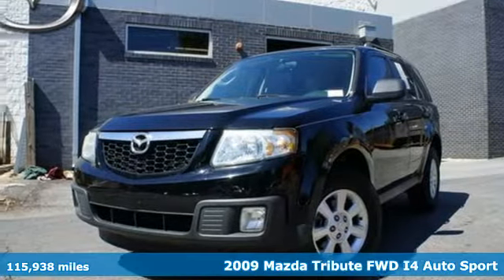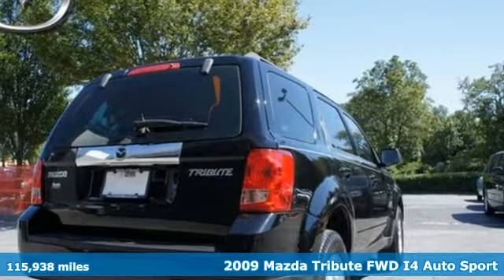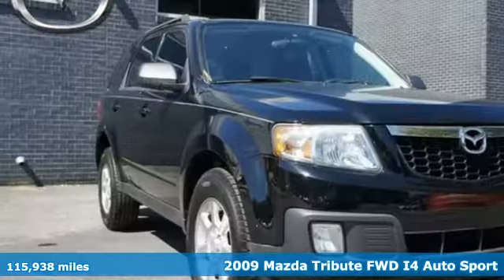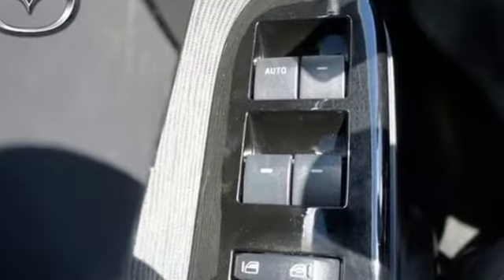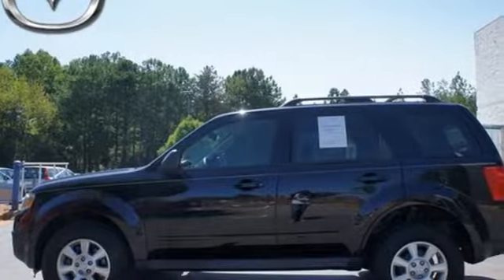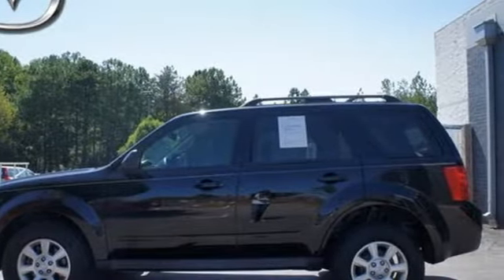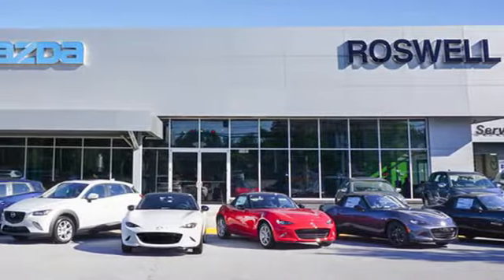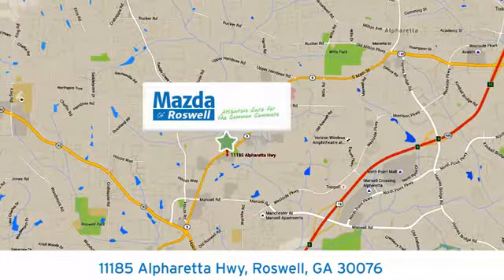Used 2009 Mazda Tribute Roswell GA Atlanta, GA 169960A - SOLD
Year: 2009
Make: Mazda
Model: Tribute
Trim: i
Engine: 2.5L 4-Cylinder iVCT
Transmission: 6-Speed Automatic Electronic with Overdrive
Color: Black
Interior: Charcoal
Mileage: 115938
Stock #: 169960A
VIN: 4F2CZ027X9KM01246
CARFAX One-Owner.brbrNEW ARRIVAL!, Local Trade, Extended Warranty Available, One Owner. 2009 Mazda Tribute i Sport FWD Mystic Black 28/20 Highway/City MPG

Address:
11185 Alpharetta Hwy